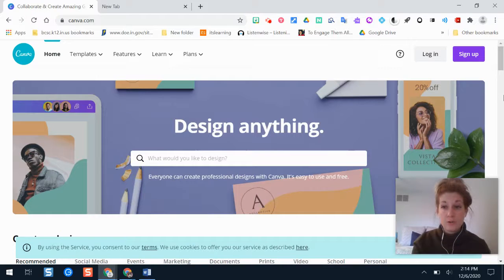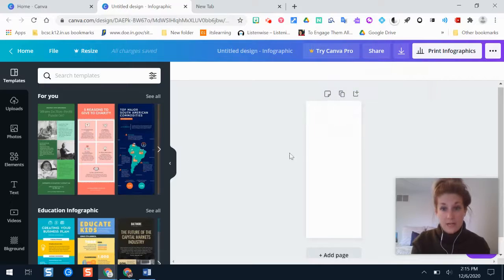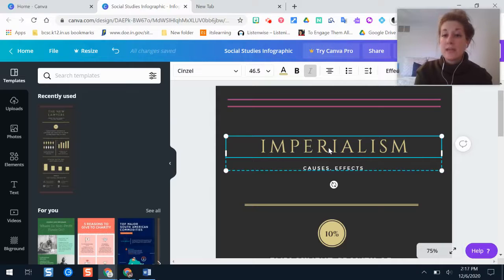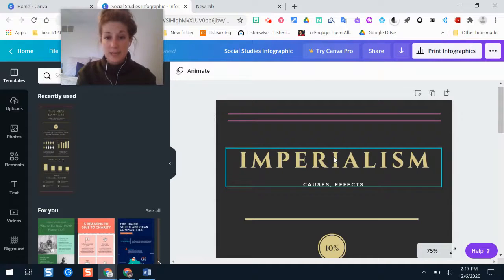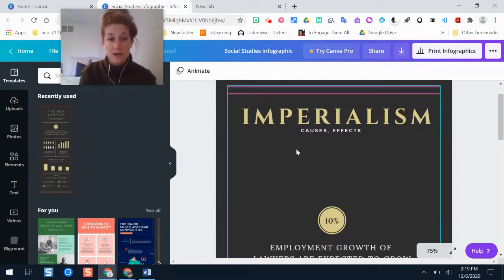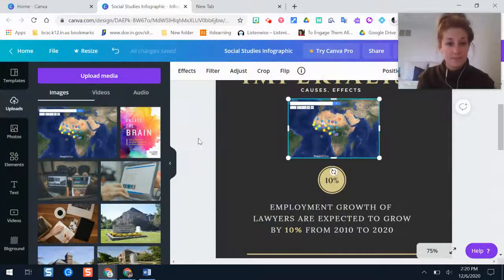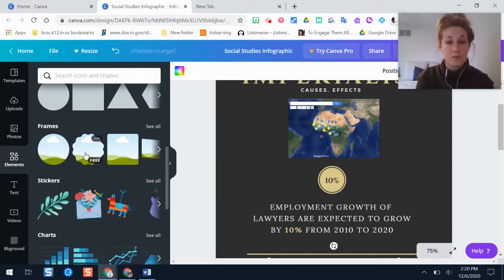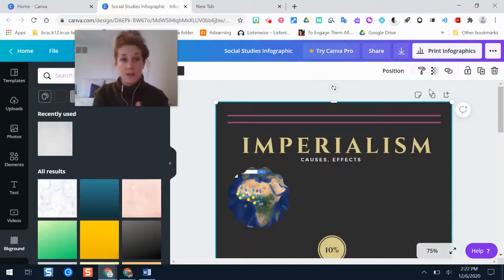Canva Infographic Tutorial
Learn how to use the free tool Canva to create stunning infographics for projects.